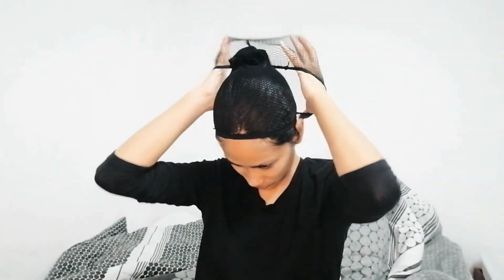Basic Male Cosplay Make Up. Part 1: Pre make up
My routine and how I do my basic Male Anime Make up. This is the part one of three part episode.